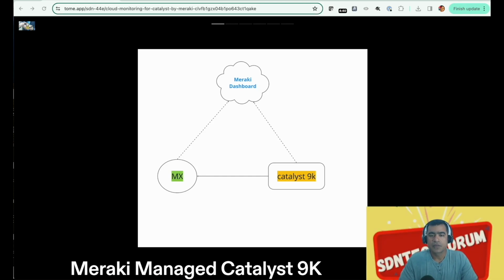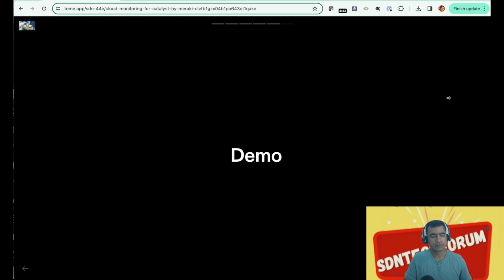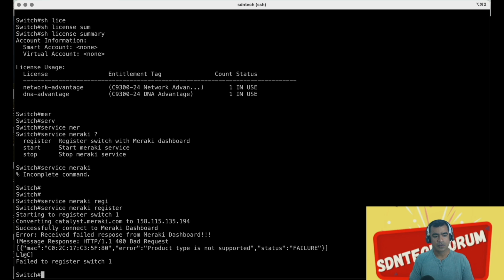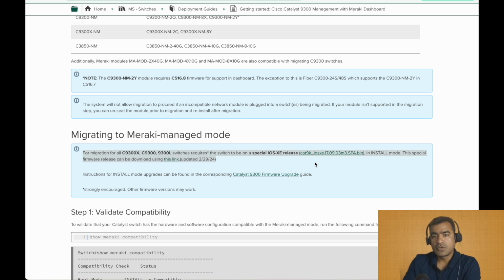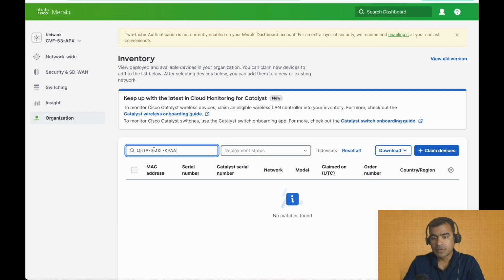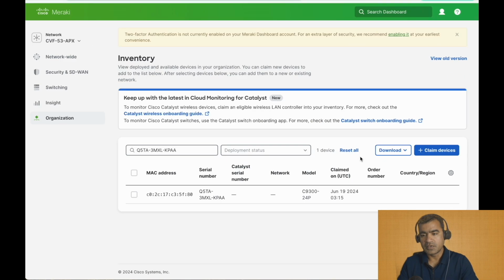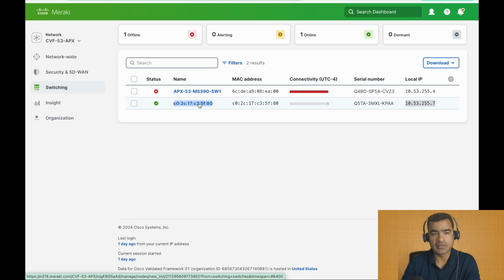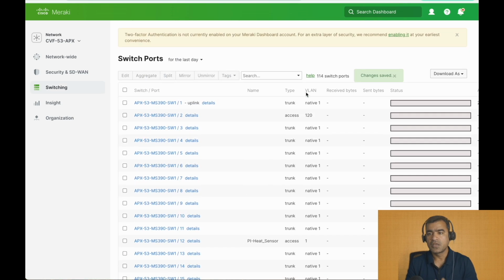Meraki + Catalyst: Best of Both Worlds!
Get the best of both worlds with this game-changing solution! In this video, we'll show you how to migrate your Catalyst 9k switch from monitor mode to Meraki manage mode, unlocking the full potential of Meraki's cloud-based management platform. Follow along as we walk you through the step-by-step process, including compatibility checks, registration, and access policy configuration. Don't miss this opportunity to simplify your network management and unlock new features and capabilities!